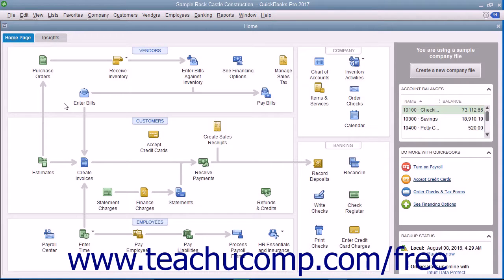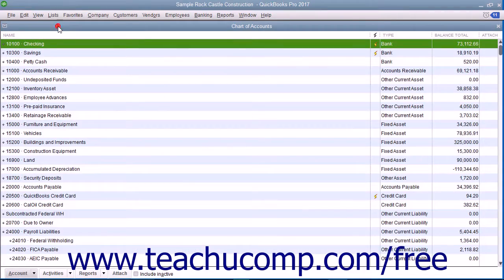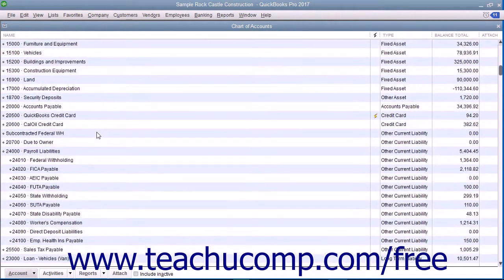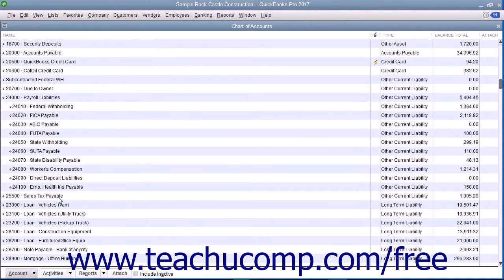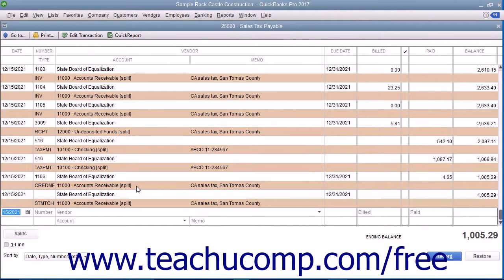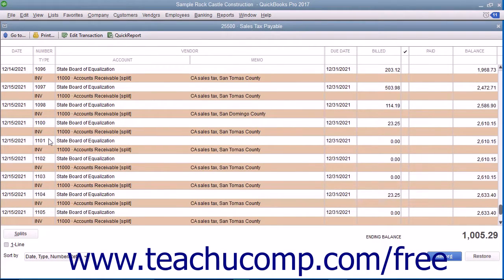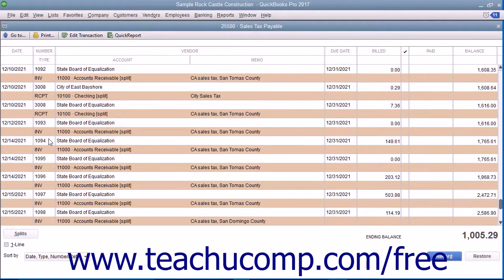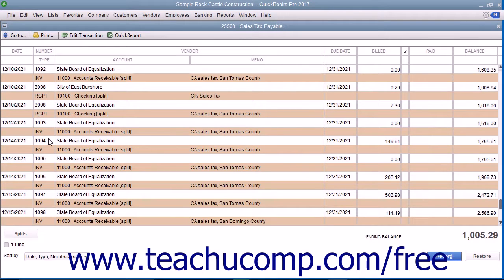QuickBooks Pro 2017 Tutorial Using the Sales Tax Payable Register Intuit Training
Learn about Using the Sales Tax Payable Register in QuickBooks Pro 2017 A clip from Mastering QuickBooks Made Easy. - the most comprehensive QuickBooks tutorial available. Visit us today!